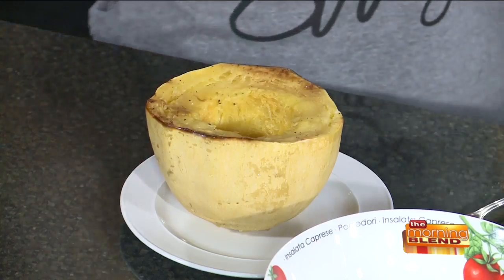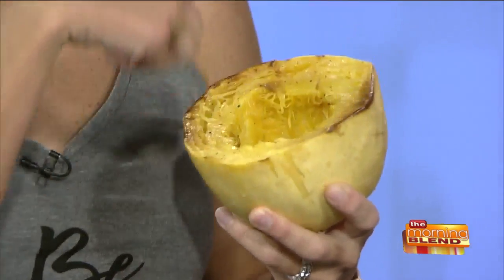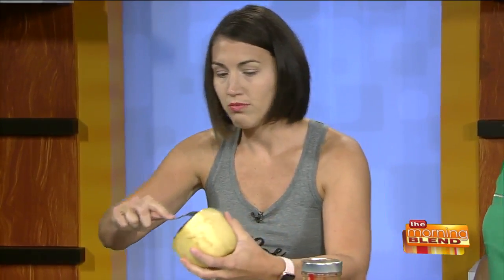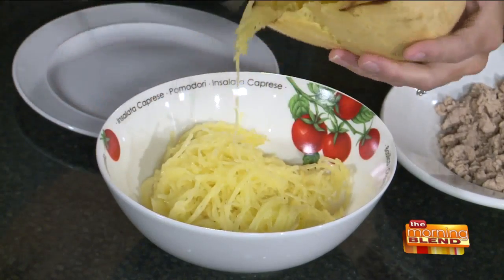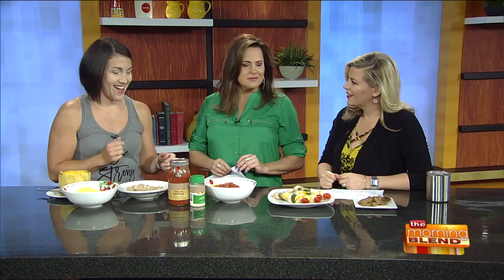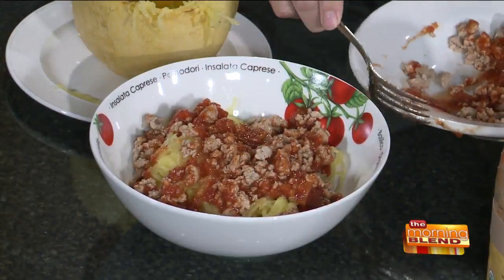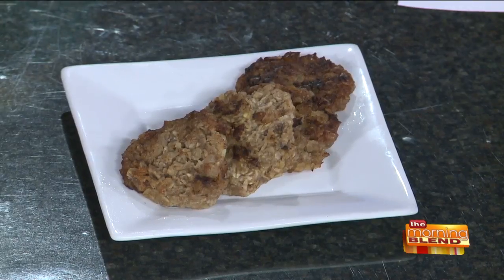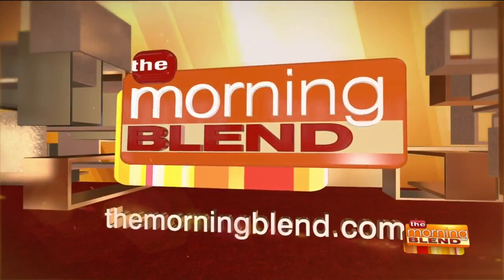Easy Weeknight Dinner Recipes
The kids are back to school and that means after school activities and the ever present panic of what to eat each night! Don't let busy days stress you out; Burn Boot Camp ambassador Nicole Wagner and mom of three is here with some trainer approved, kid-tested suggestions for an easy weeknight dinner.  And check out Nicole's recipes here!